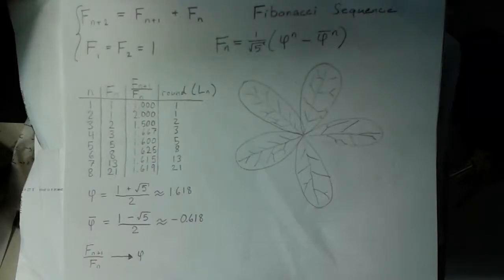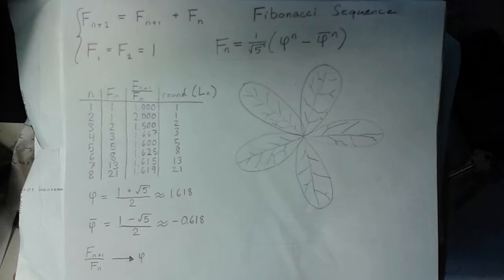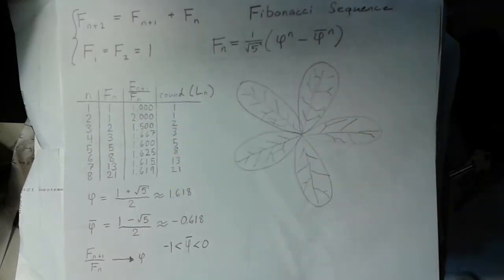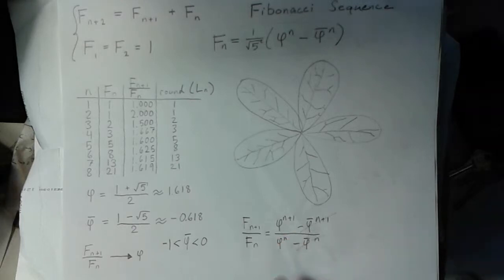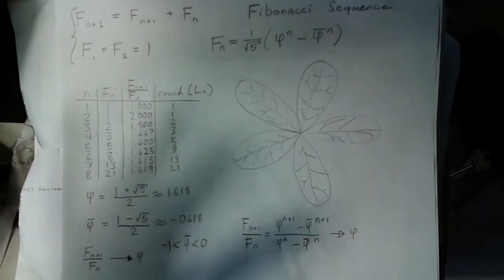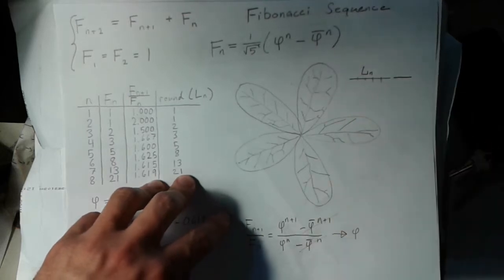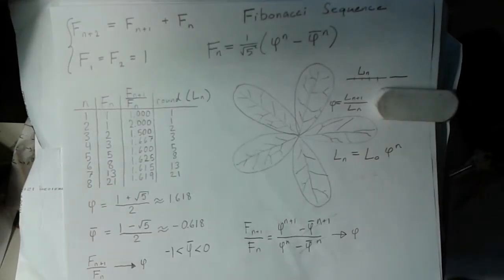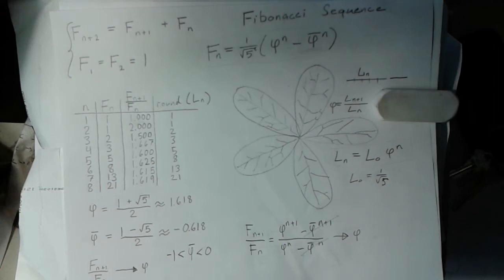13 - oscillations, exponential behavior, plant idea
Here I show you the source of the oscillation in the ratios of the terms of the Fibonacci sequence, and show why exactly the ratio of the terms approaches the golden ratio. I also talk about an idea that could explain why the Fibonacci numbers show up in plants.